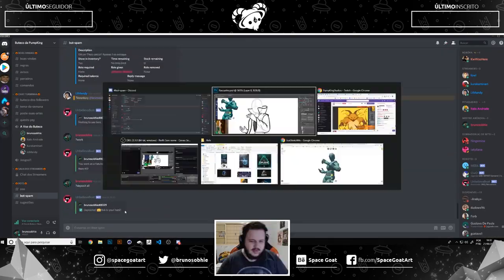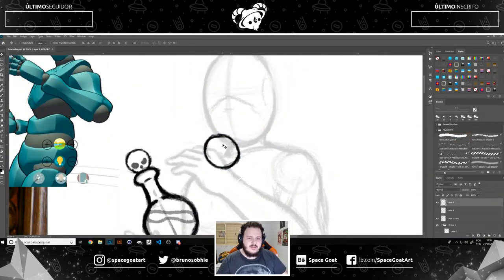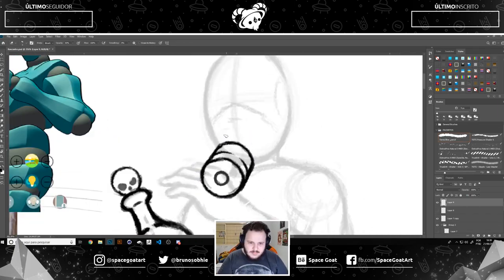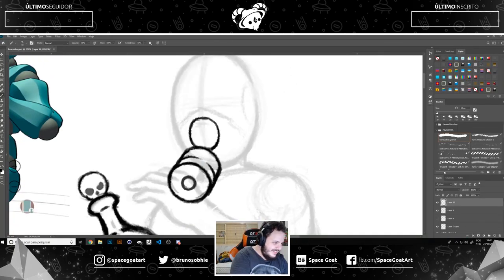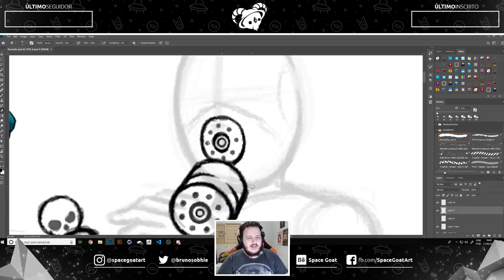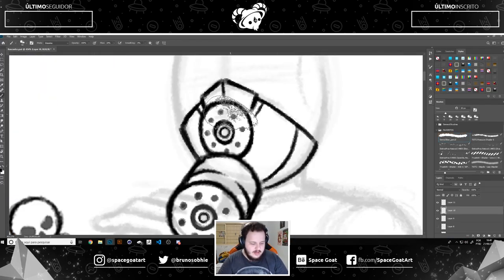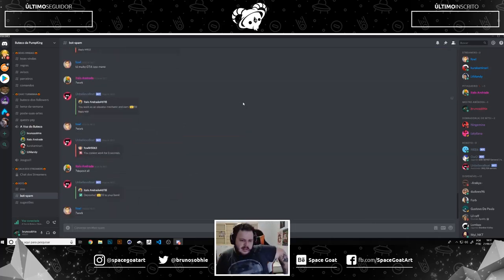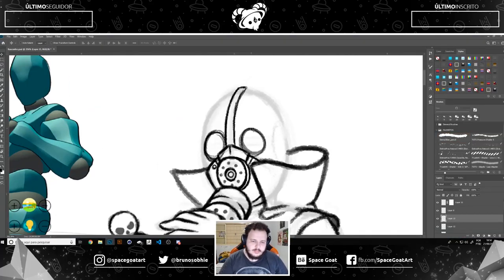E-Sports Type Logo Design | Speed Art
In this video, I show you guys a little bit of my creative process when designing an E-Sports Type logo.

MY SETUP:
Wacom Intuos Pro Small
GTX 960
i5-4440
32GB DDR3
Mouse Logitech G403
Keyboard Redragon Dark Avenger
Headset HyperX CloudX

MY ART SUPPLIES:
A Cheap Mechanical Pencil
A Cheap Eraser
Staedtler Pigment Liner 0.5 & 0.2
1.0 Pilot Pen

Song 1

Song 2